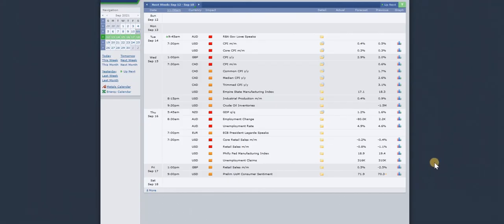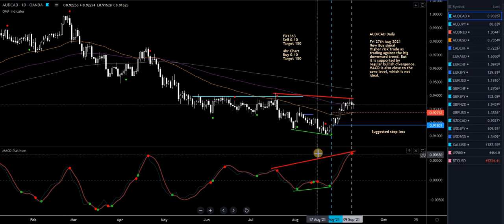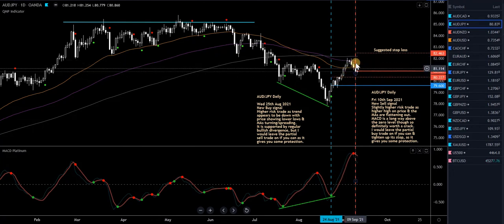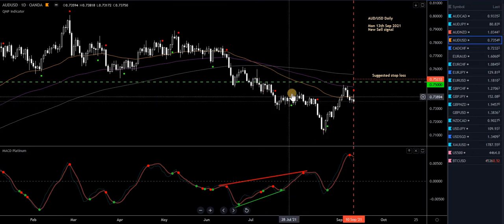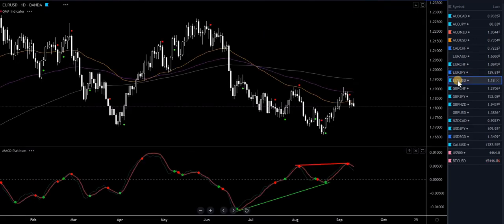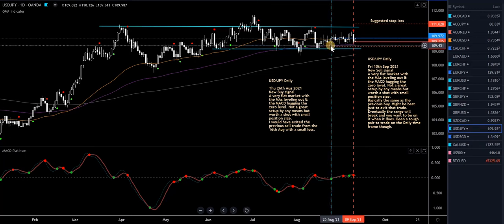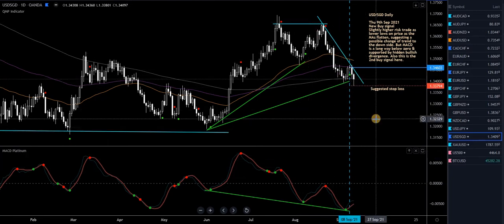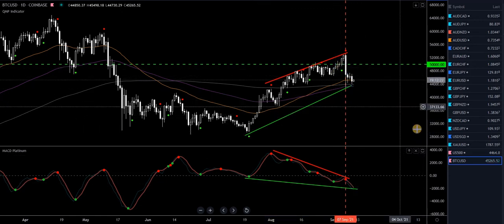JAGfx Weekly Analysis Sat 11th September 2021